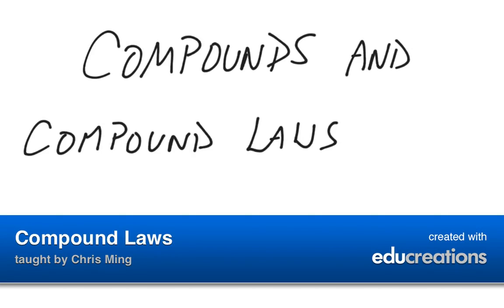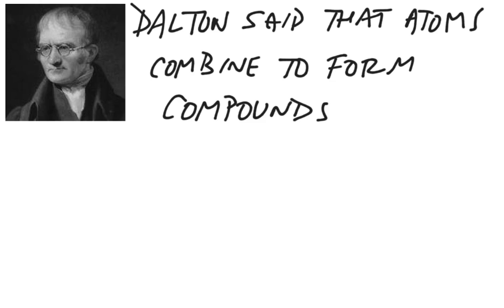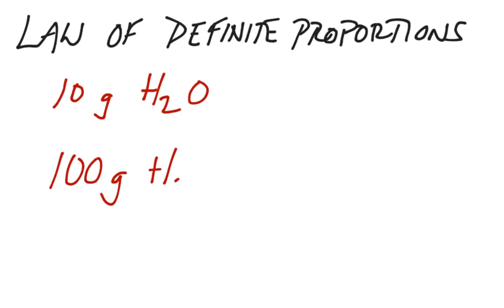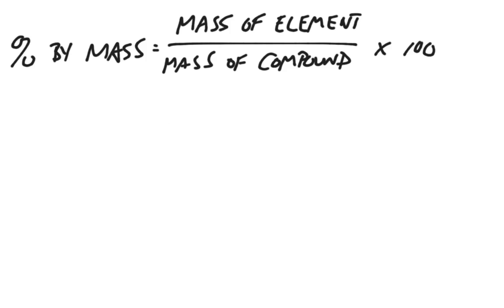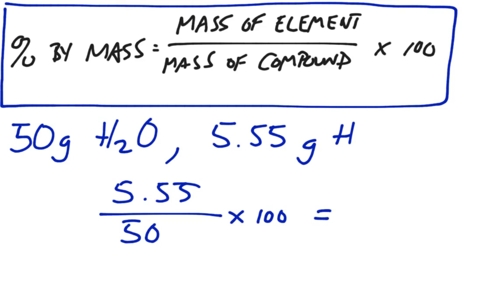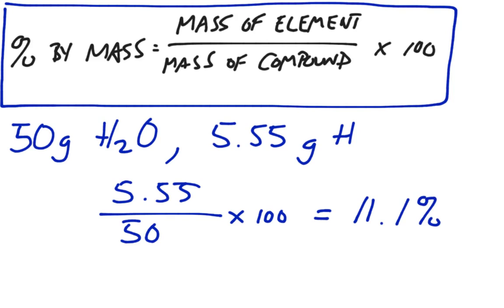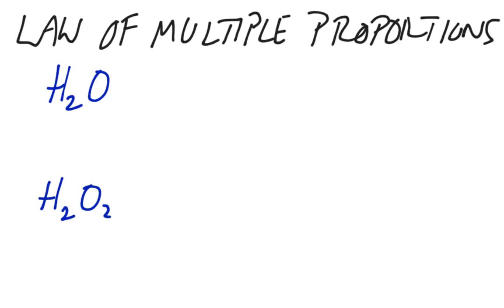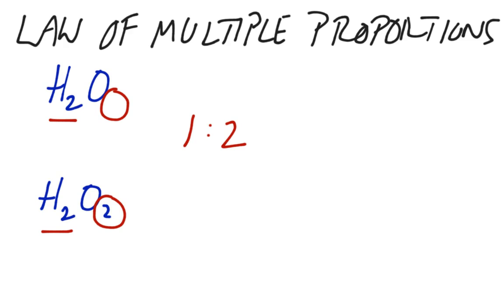Compound Laws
An introduction to the compound laws of chemistry. View more lessons